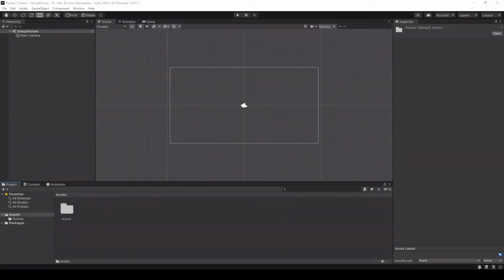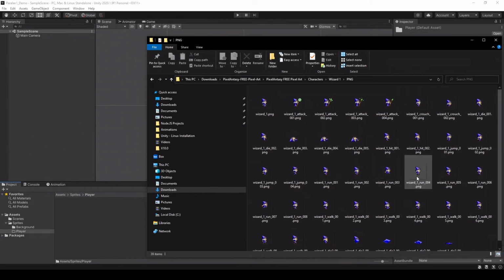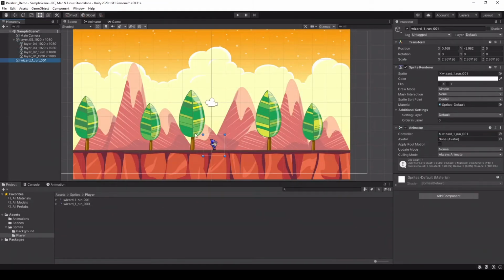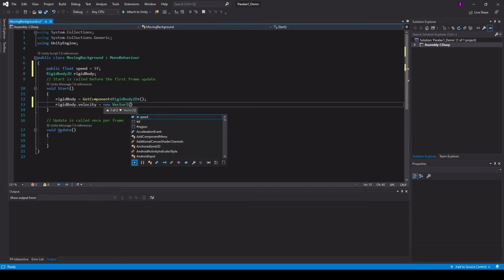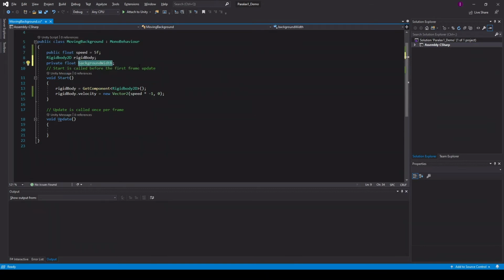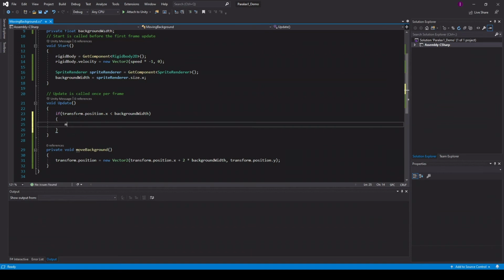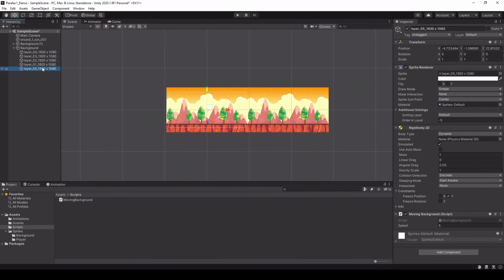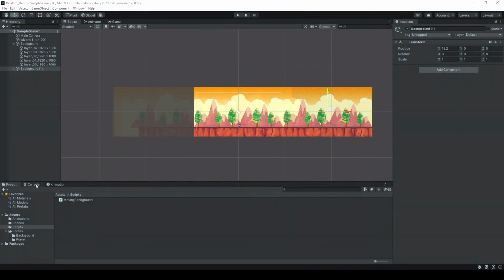Unity 2D Parallax Effect Series - Part 1 Of 3 - Moving background illusion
This is a 3 part series of the Unity 2D parallax effect.
In this part, we will create an effect where the character stays in place but the background is moving to give us the illusion of motion.

Links:
Free Parallax Backgrounds: